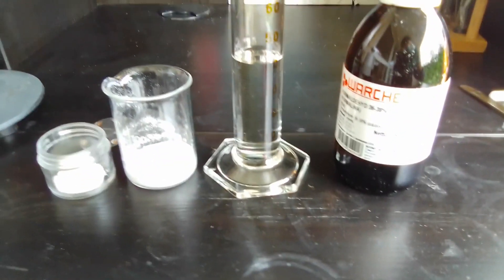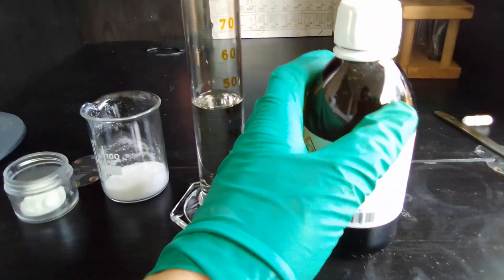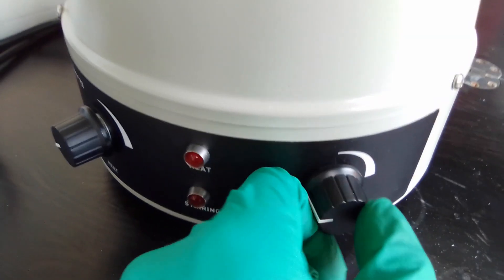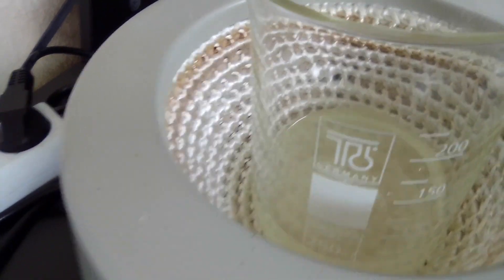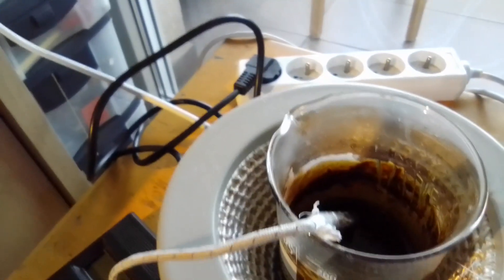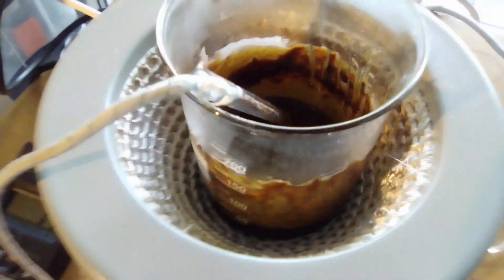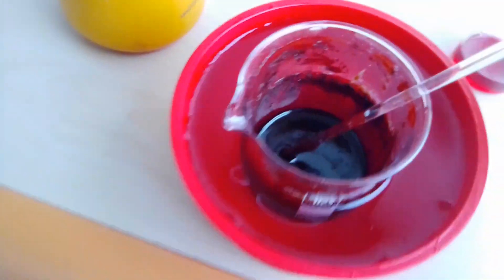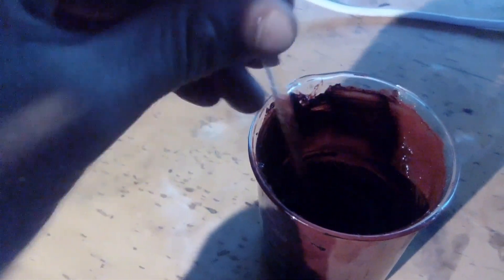Synthesis of aurintricarboxylic acid and properties of aluminon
Sorry for not uploading for so long but my camera broke so I was forced to record with my phone that's why the video quality isn't great also I got less time because of school and it's also getting colder outside and some reactions can't be done inside. On the other hand I got some new equipment and chemicals like a heating mantle a bunch of phenol and other cool stuff, anyway I hoped you enjoyed the video.